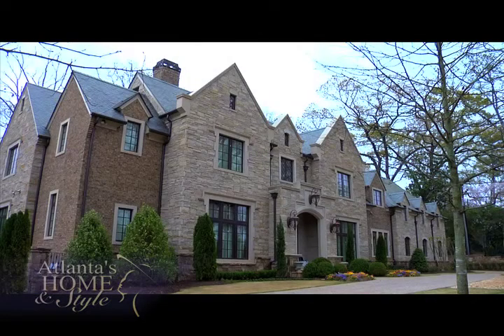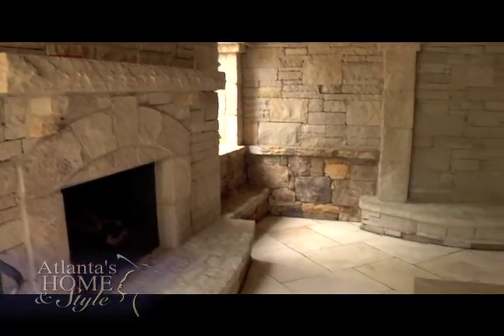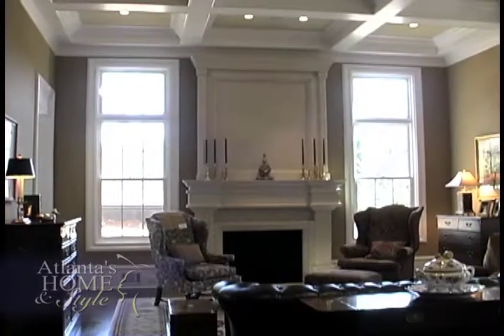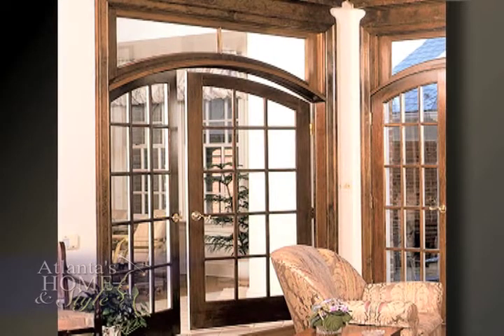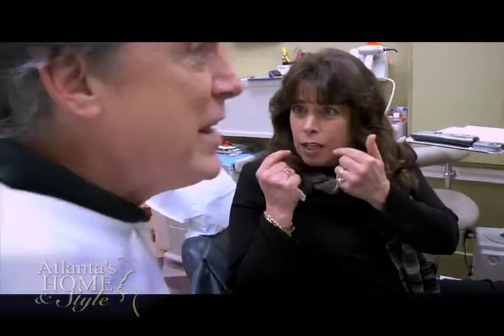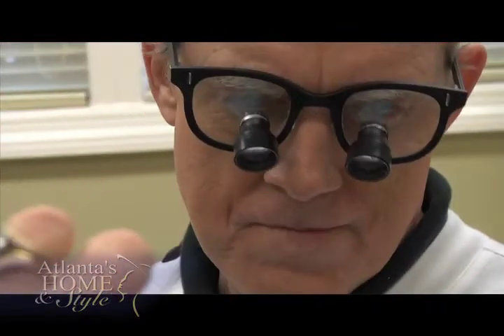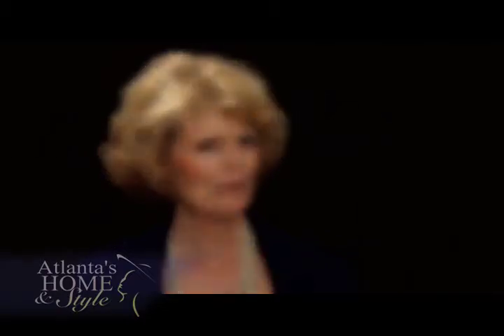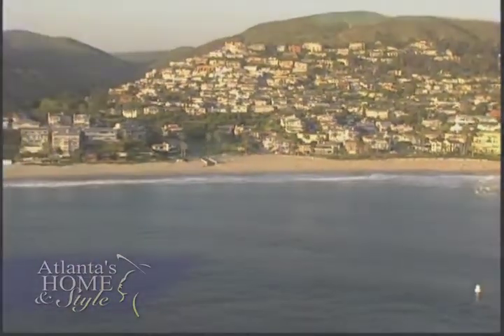Home And Style, a weekly television show that has interior design, beauty and travel.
Learn about the latest energy efficient windows. See an incredible cosmetic dentistry makeover and tour a beautifully built custom mansion on this episdoe.